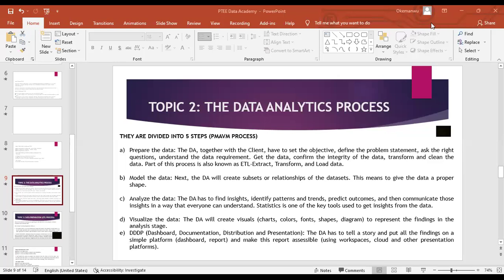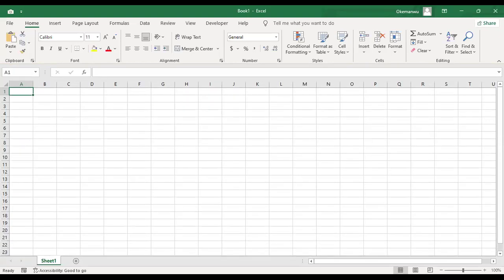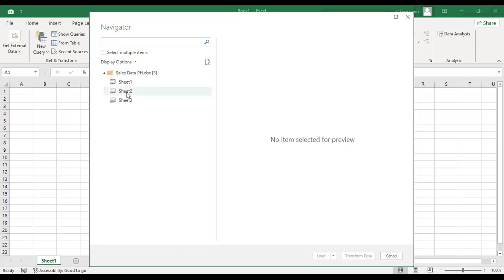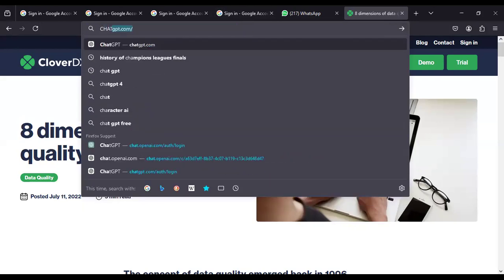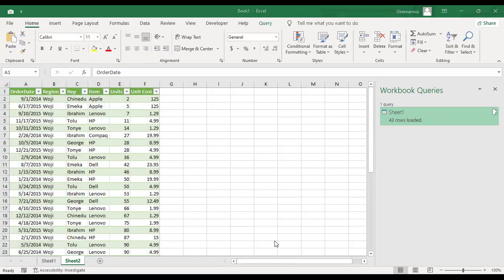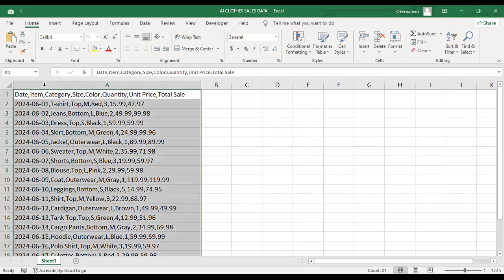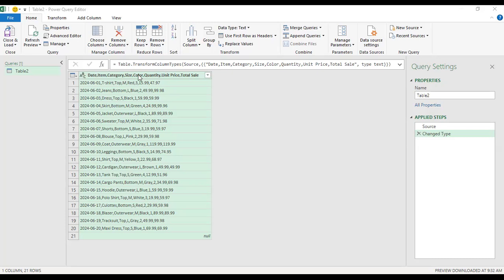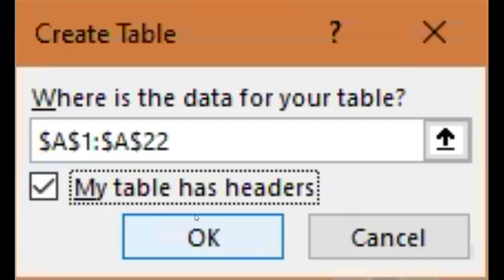Data Analytics For Beginners | Introduction to Data Analytics | Data Analytics Using Excel Part 3